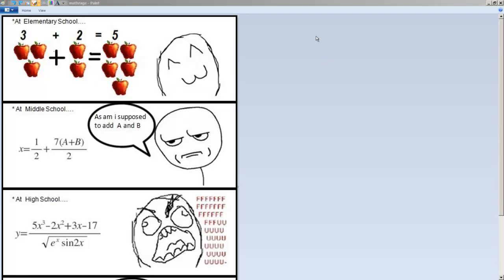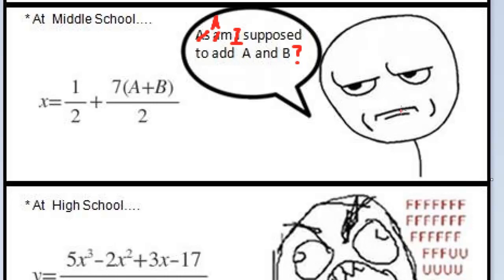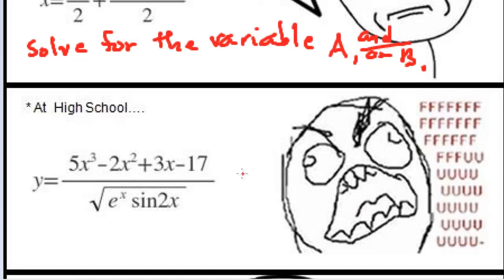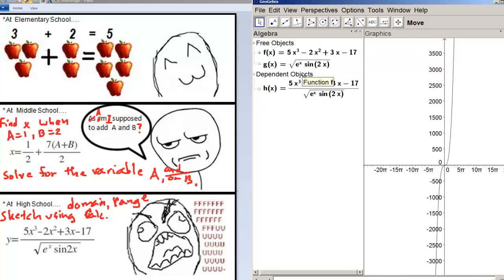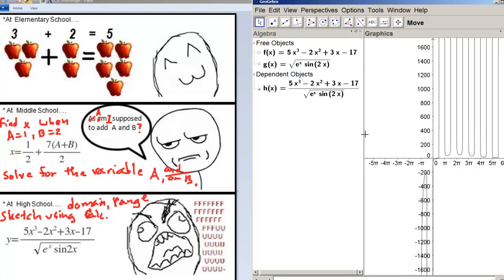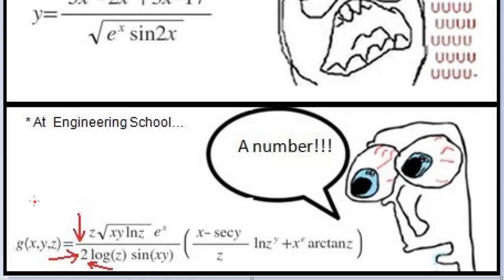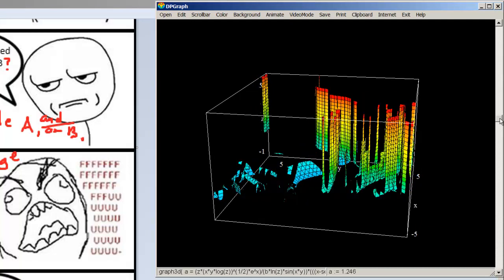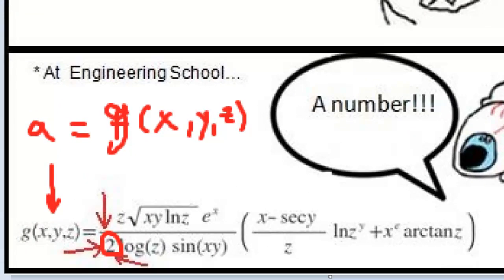Math Comic rage -- What do these symbols even MEAN?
A rage comic inspires some mathematical investigation. :)